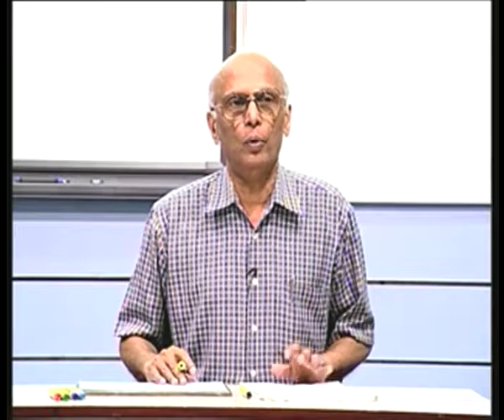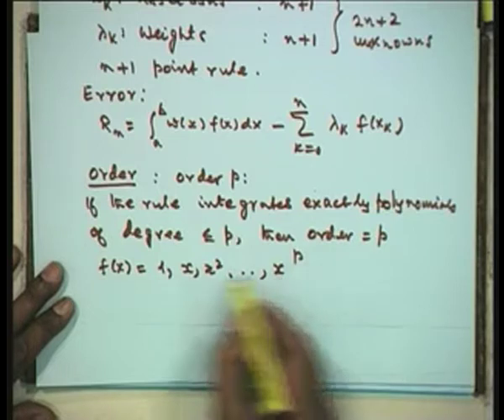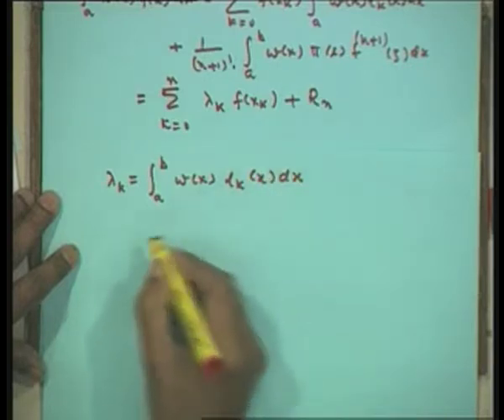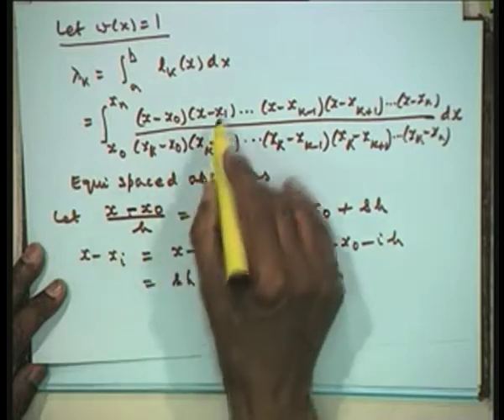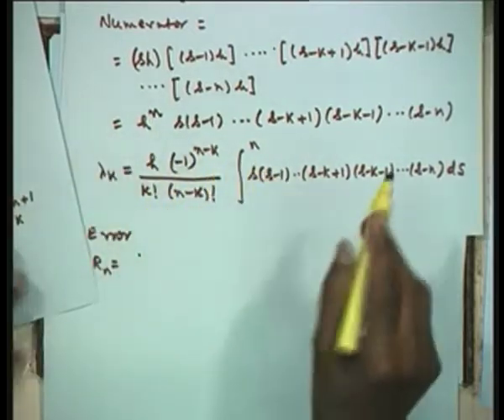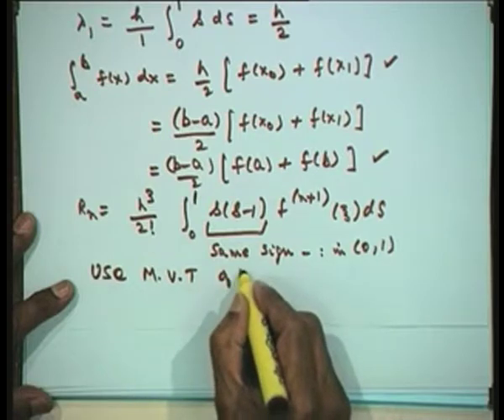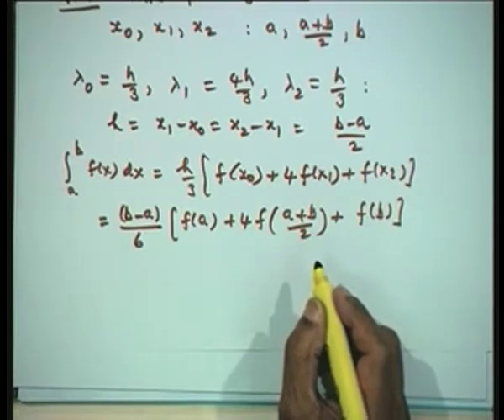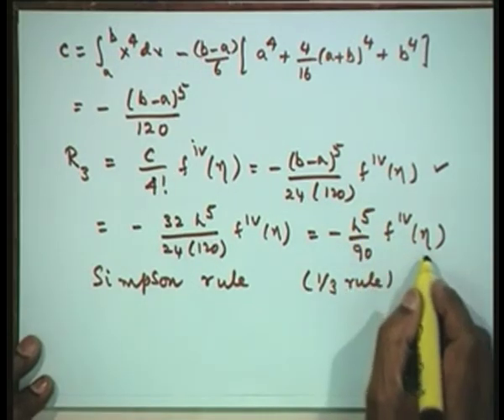Numerical Differentiation and Integration - Part-4